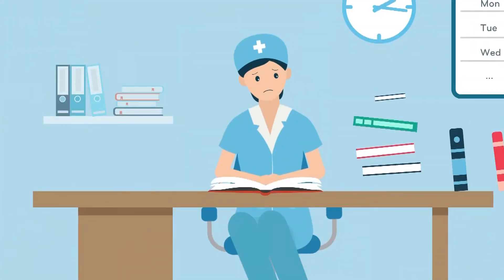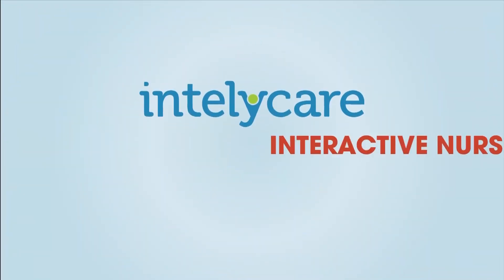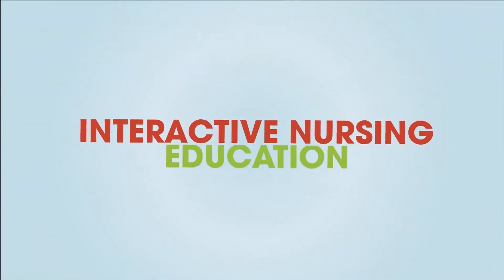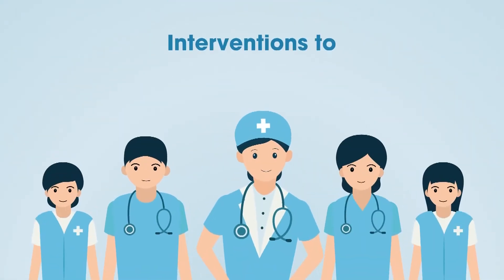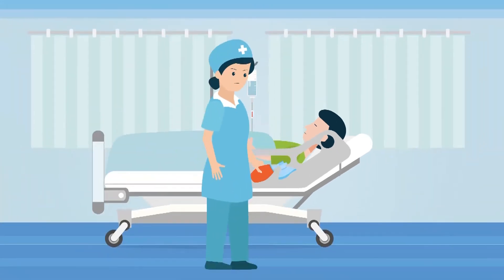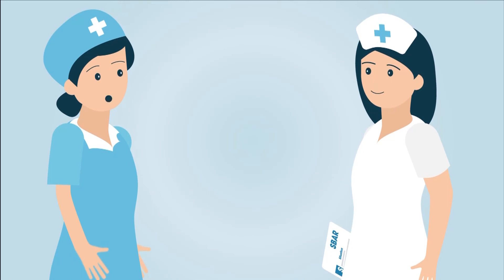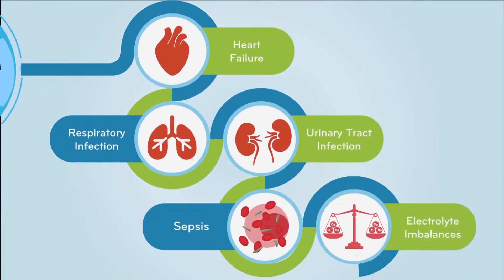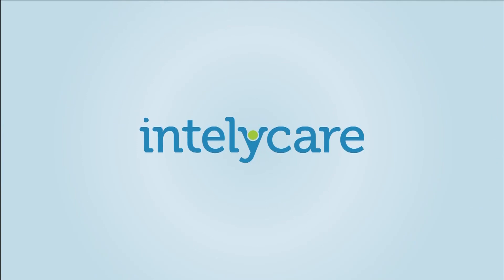IntelyCare Introduction by F.Learning Studio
Intelycare is an innovative platform that aims to enable engaging nurse training with interactive healthcare animation. This is an introduction video by F.Learning Studio in a series of medical animations for nurse training by IntelyCare.

Illustrations & Animations by F. Learning Studio.